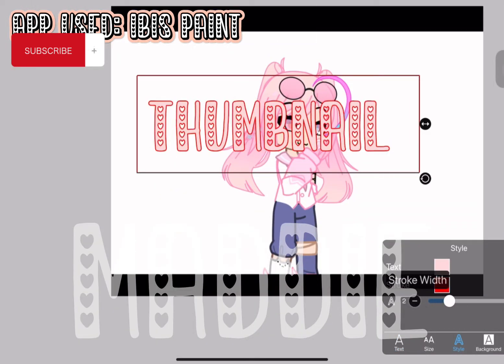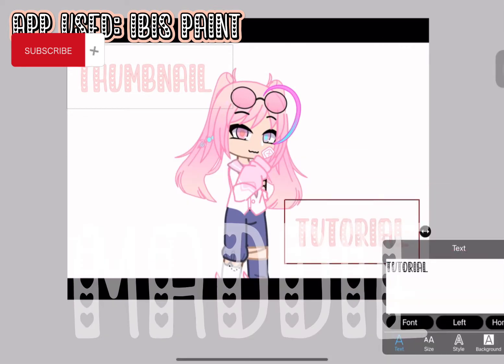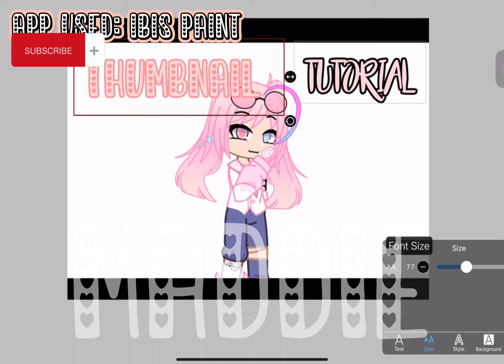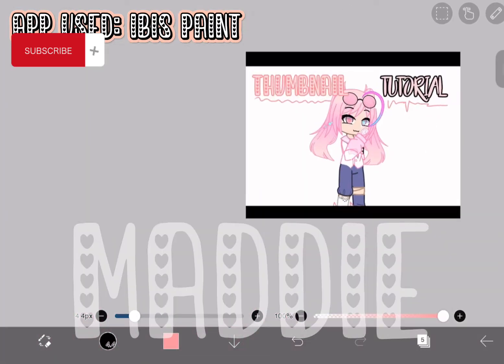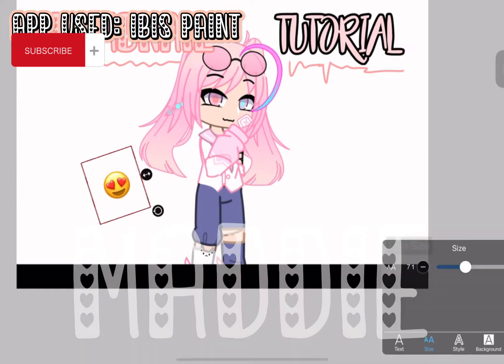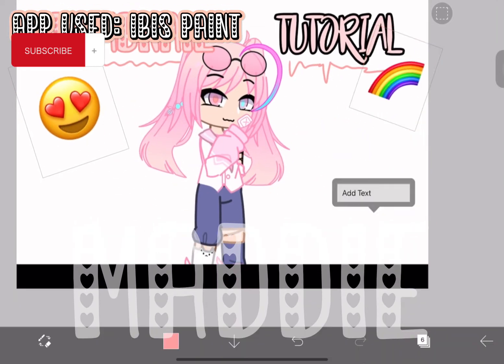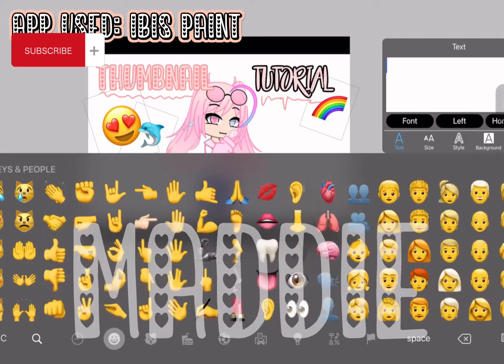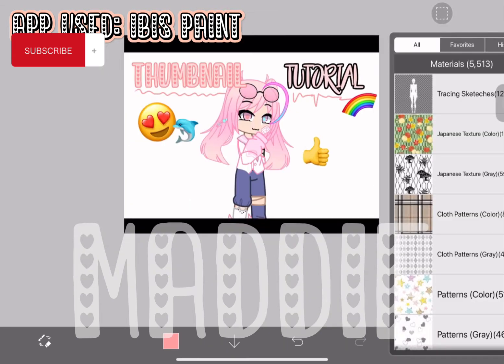Thumbnail tutorial ❤️🧡💛💚💙💜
Sorry for not posting.